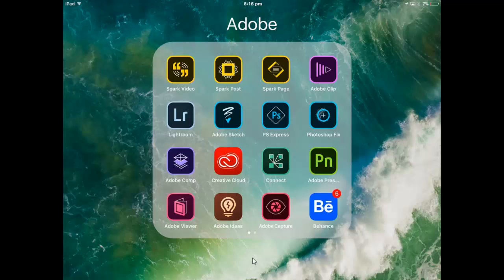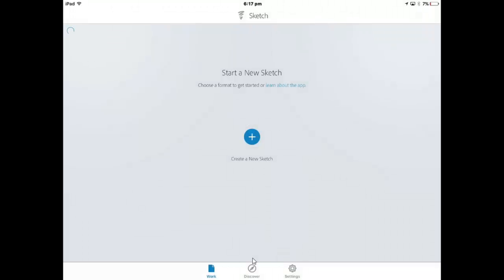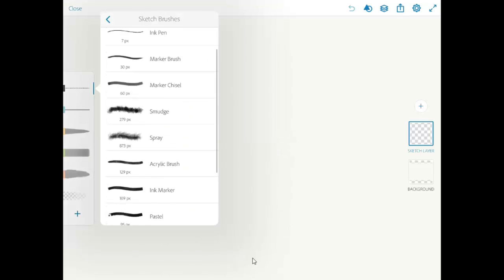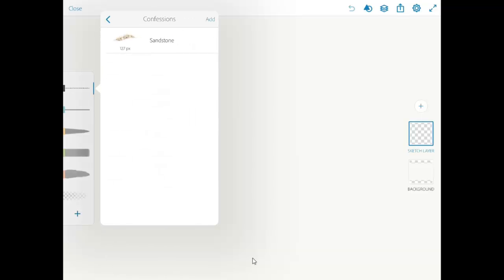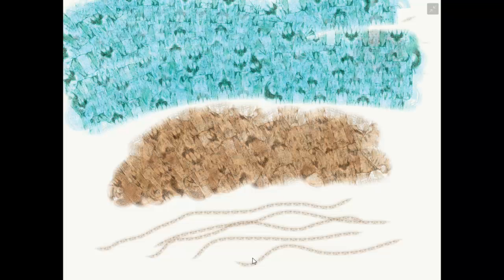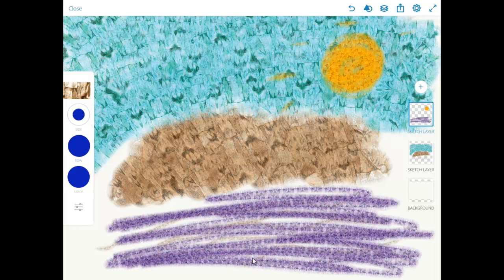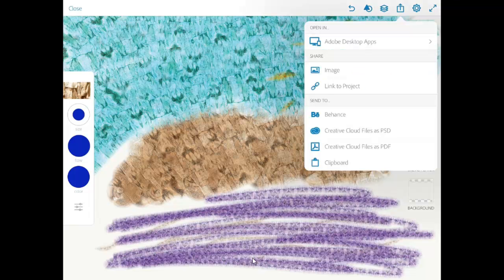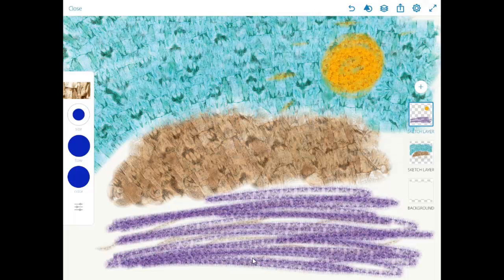Using a Custom Brush from Adobe Capture in Adobe Sketch